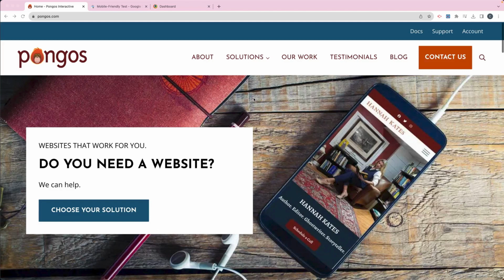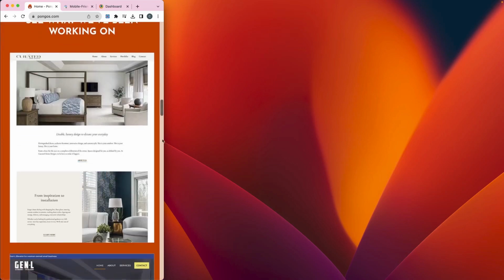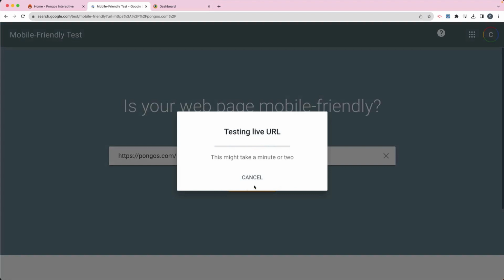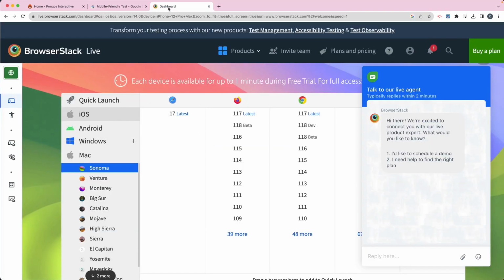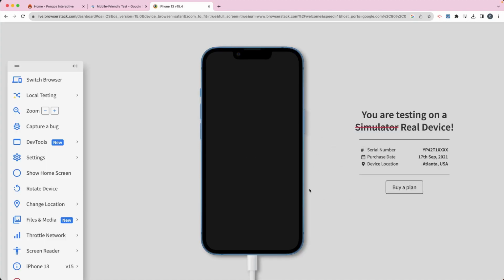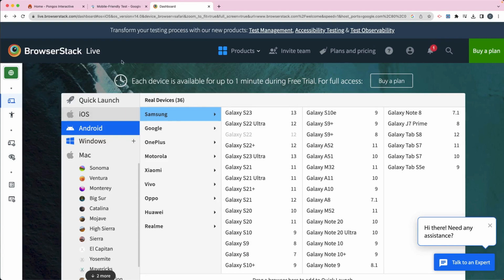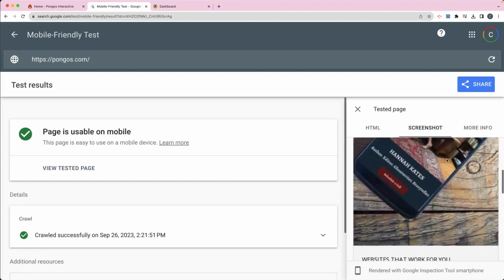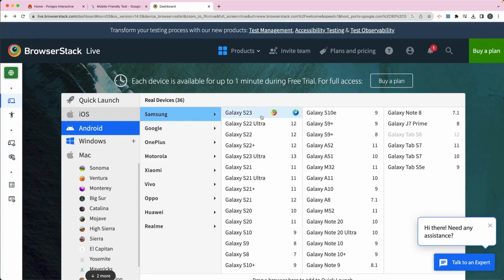How to Check if Your Website is Responsive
Want to make sure your website looks great on all devices? In this video, Chrissy walks you through simple yet effective ways to test your website's responsiveness. Learn how to use your browser window, Google's Mobile-Friendly Test, and even BrowserStack to ensure your site is mobile-friendly. Don't let tiny buttons or unreadable fonts turn away your mobile audience. Watch now to make your website truly accessible!